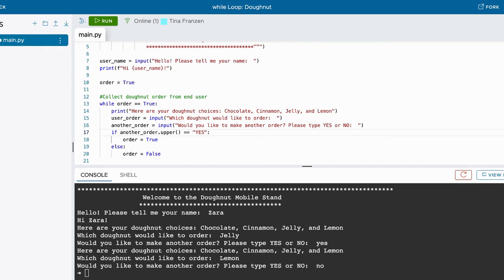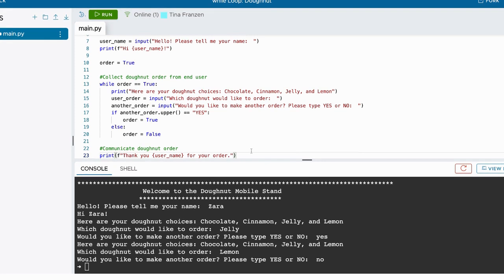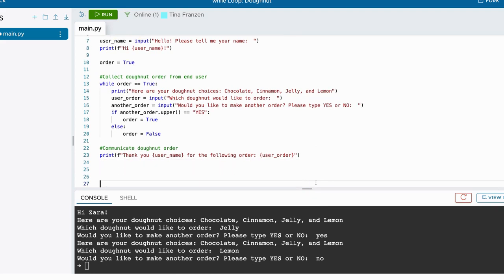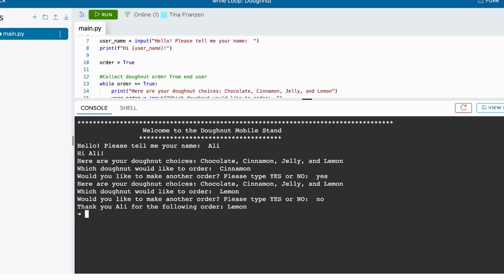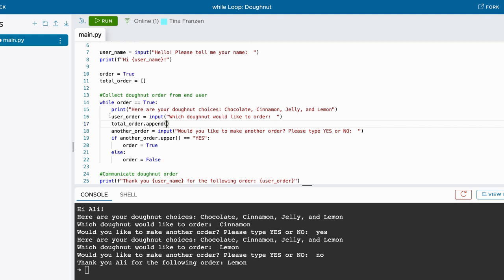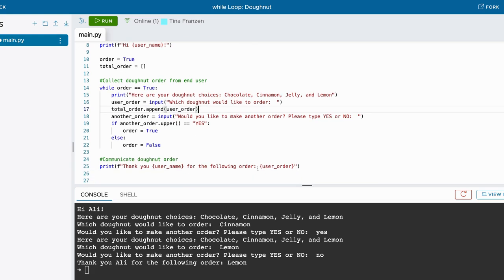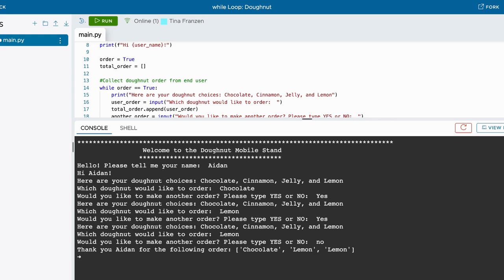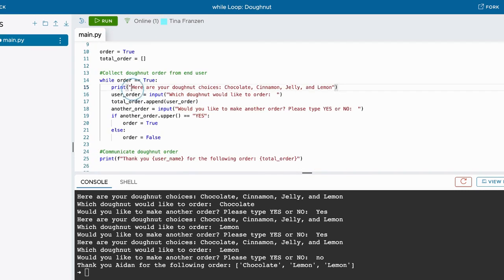while Loop: Doughnut Order (Part 3)